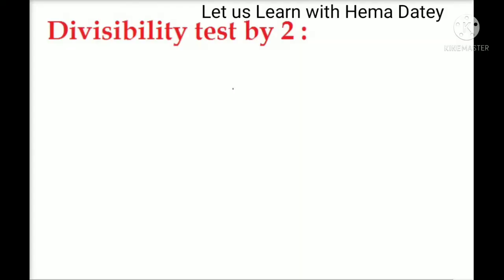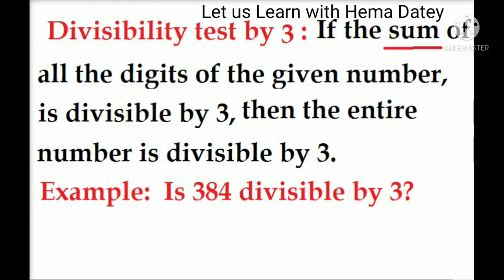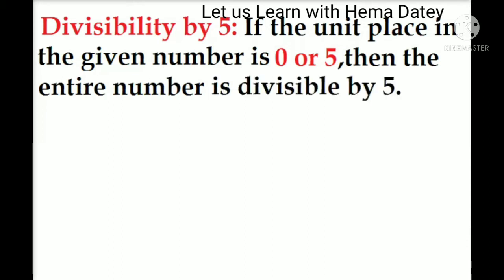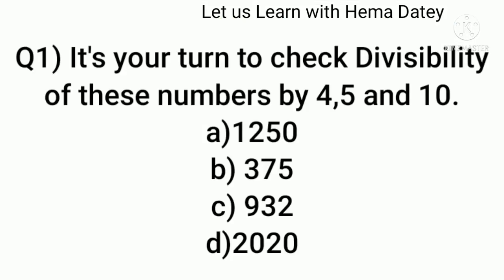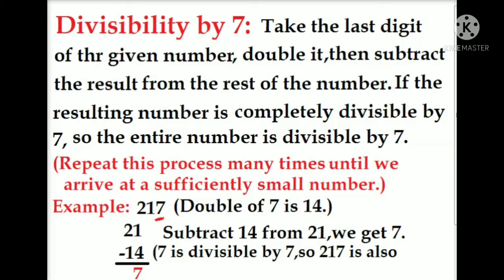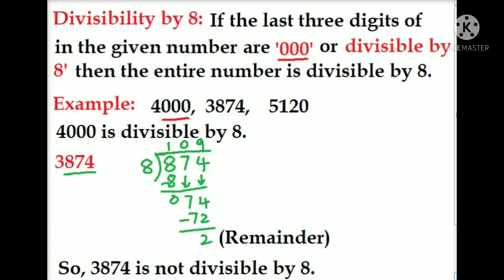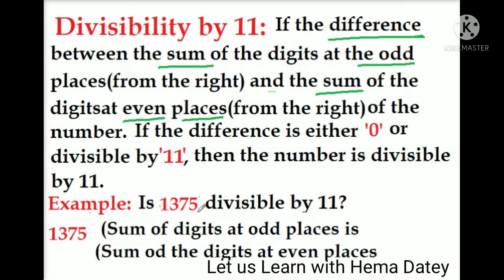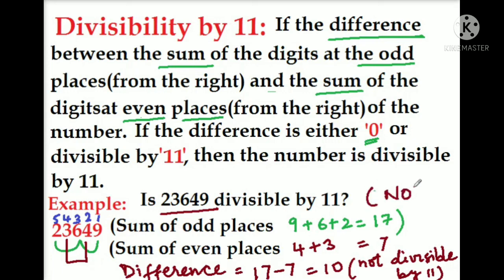Divisibility test from 2 to 11/ Mathematics